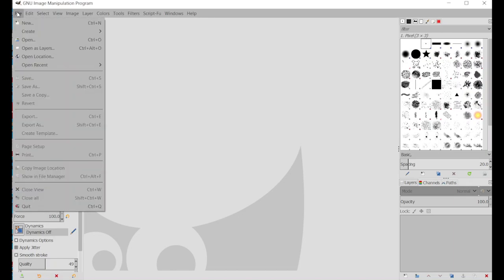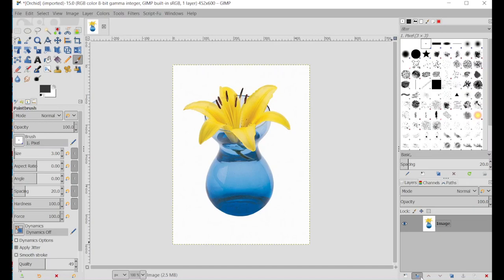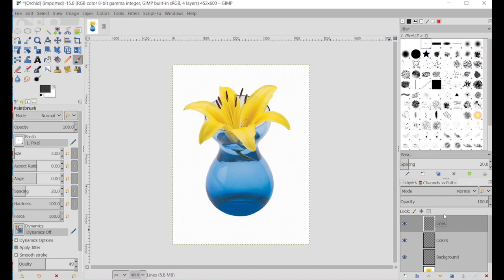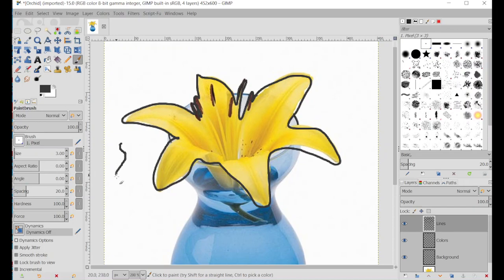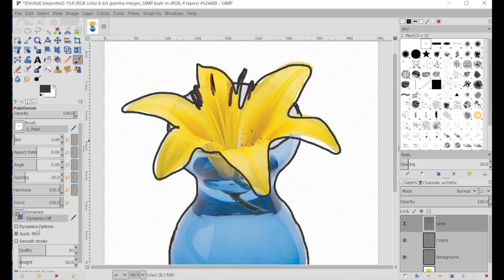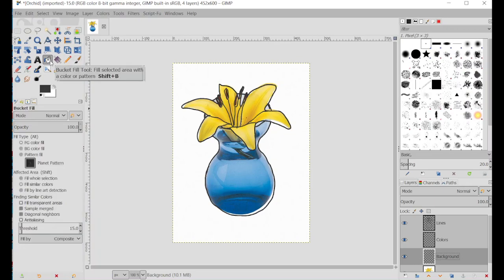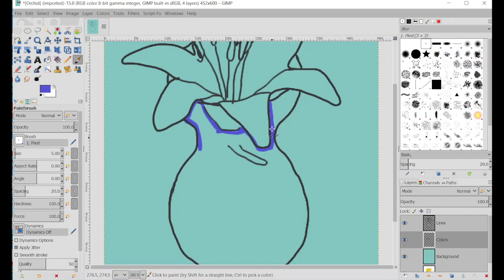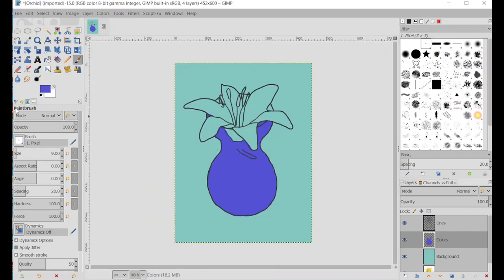Tracing and Using Layers